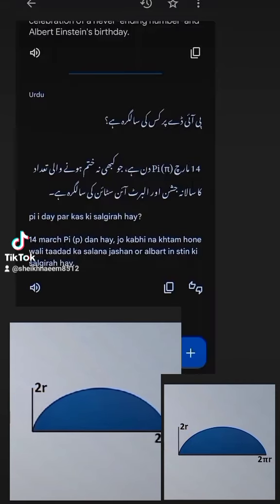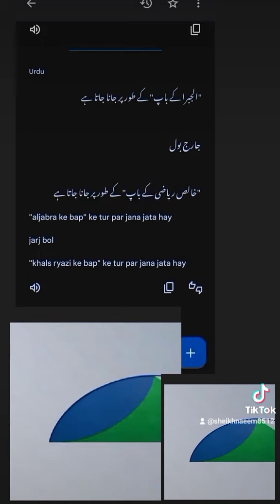NEWSPAPER 🗞️ℹ️ INFO TV 📺